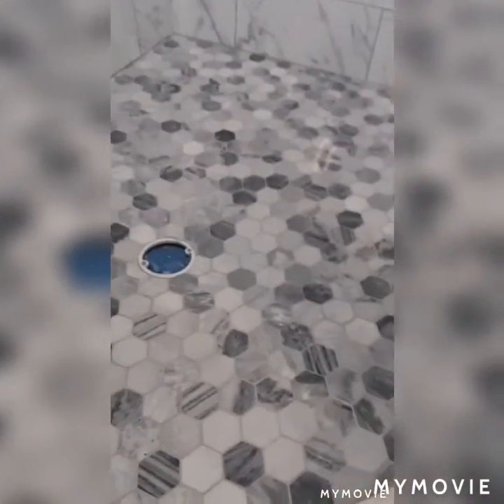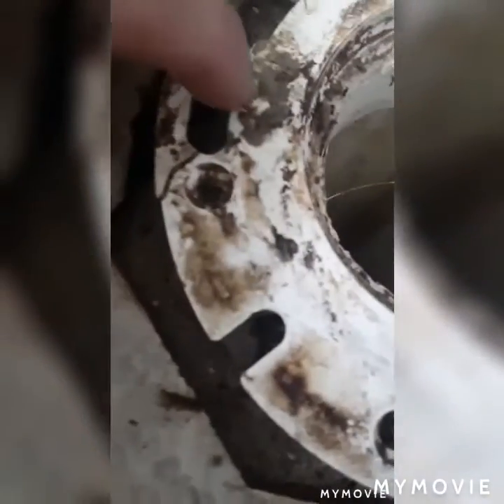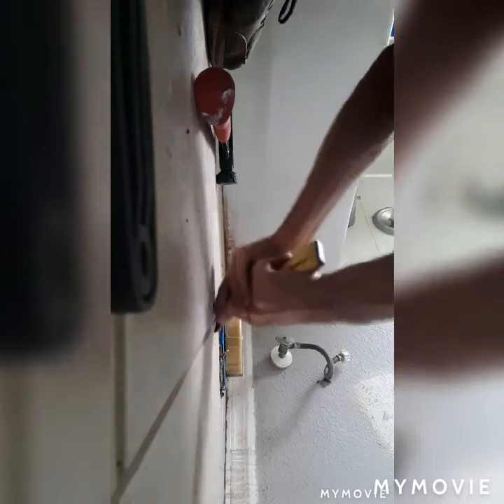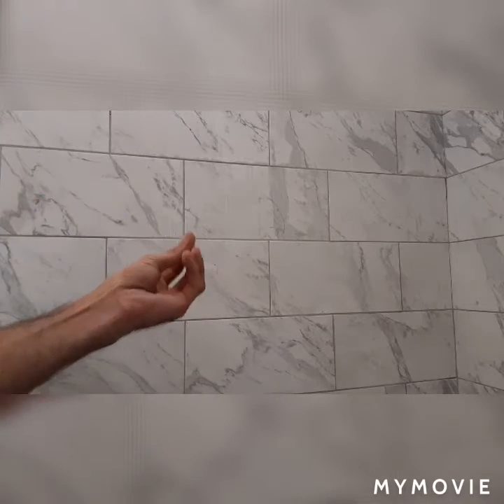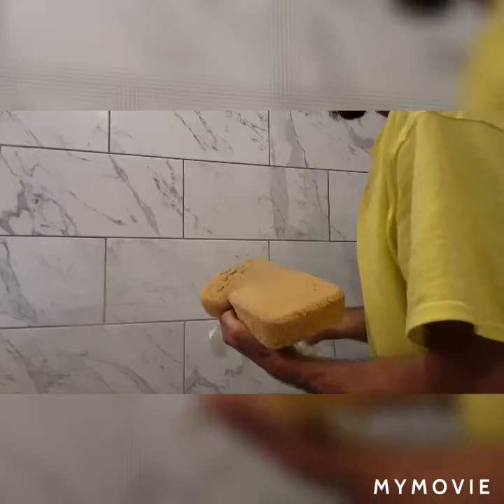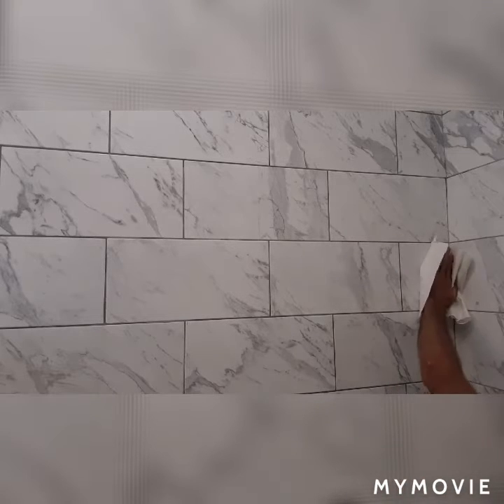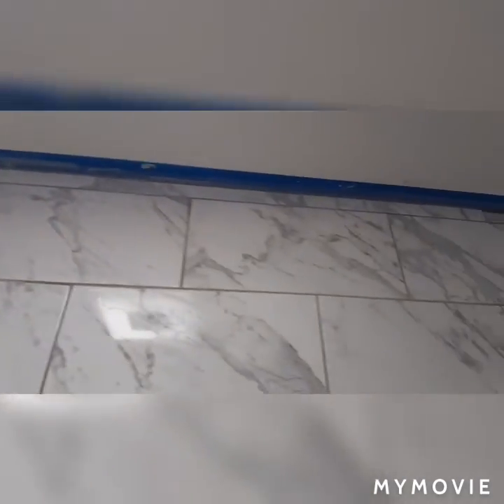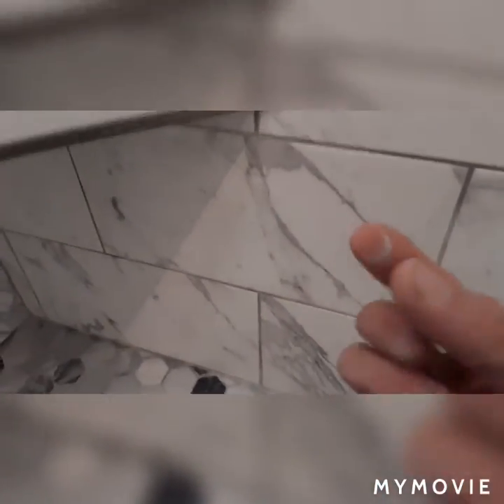Update on when tiling a bathroom